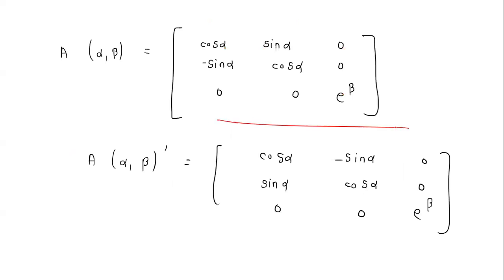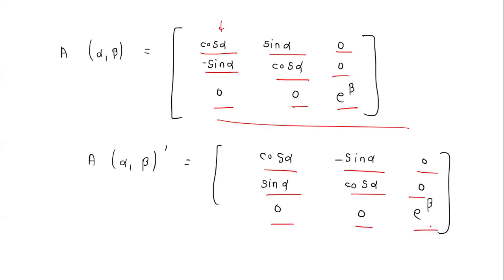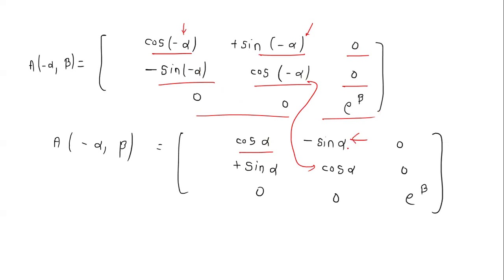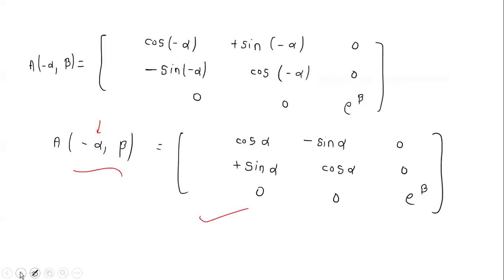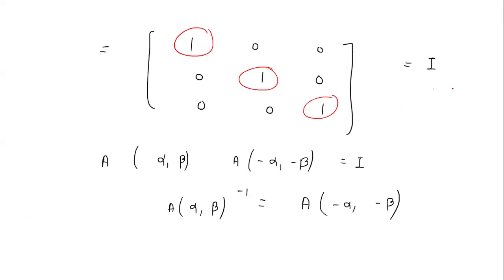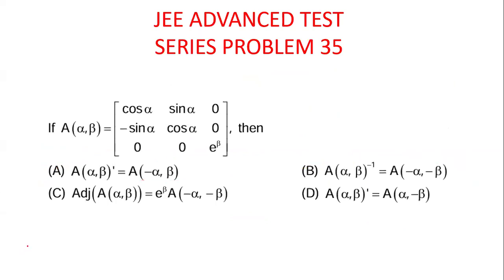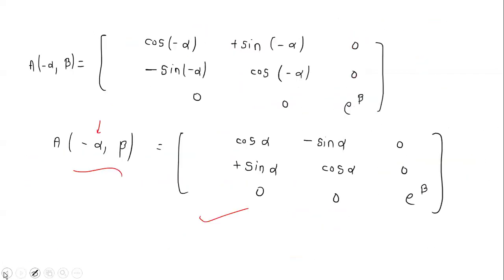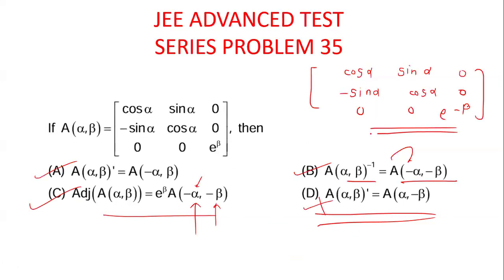JEE ADVANCED TEST SERIES PROBLEM-35